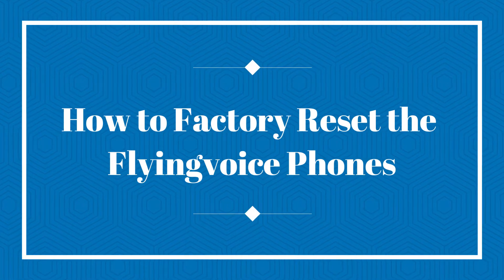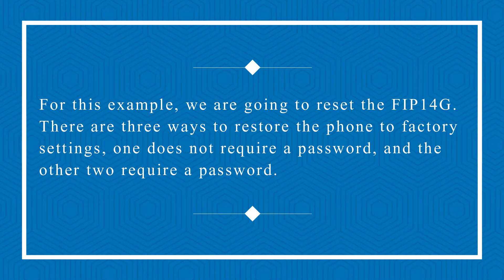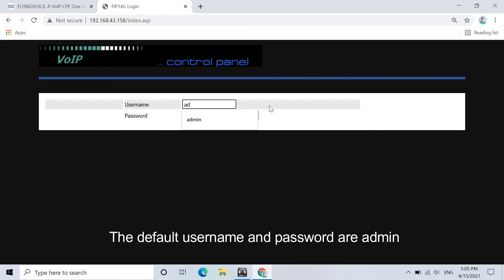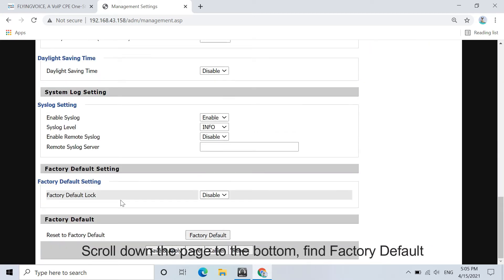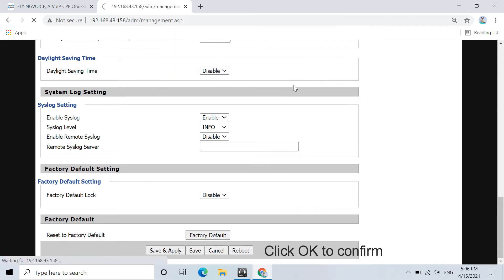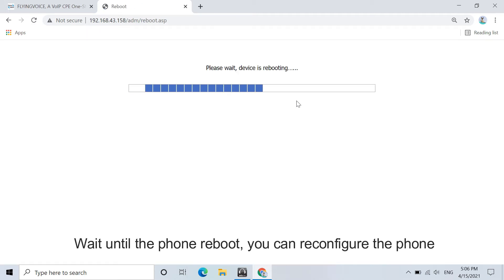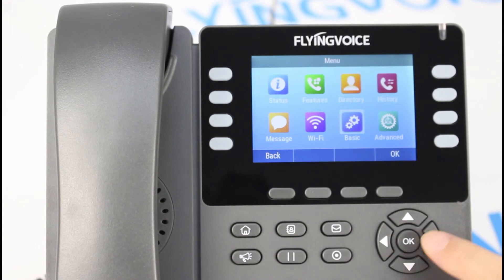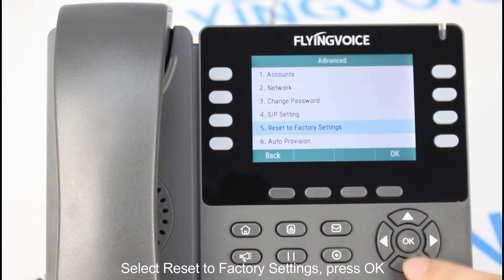How to Factory Reset the Flyingvoice Phones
This video will show you three ways to restore the phone to factory settings, one does not require a password, and the other two require a password.

Let's see how to factory reset the Flyingvoice VoIP phones.